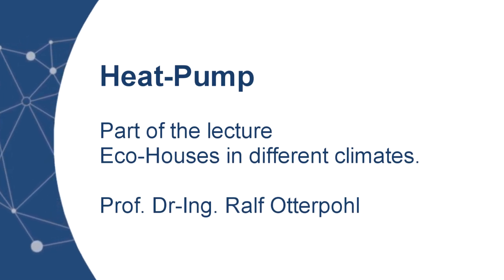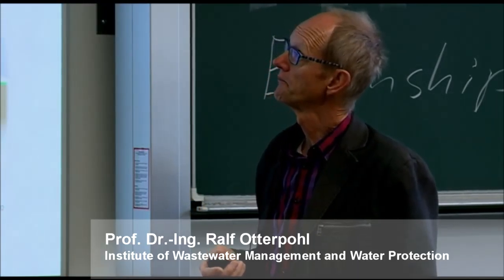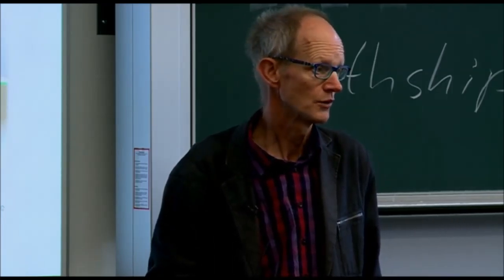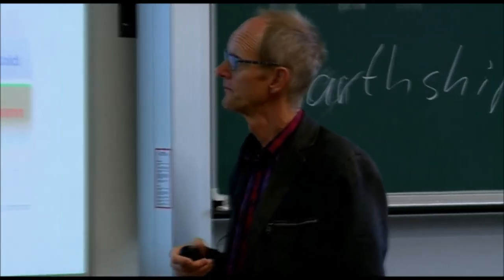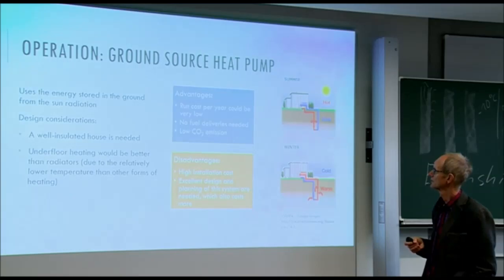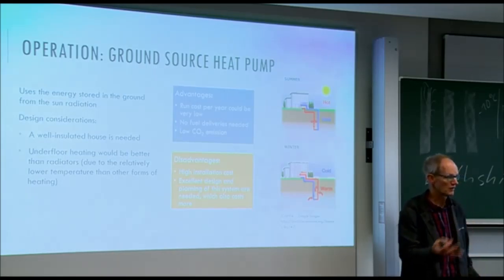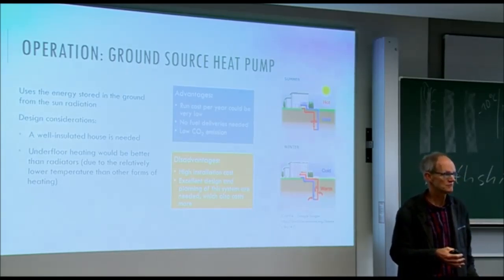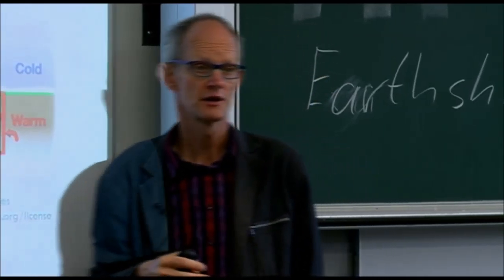Lecture: Eco-Houses in different climates - Heat-Pump